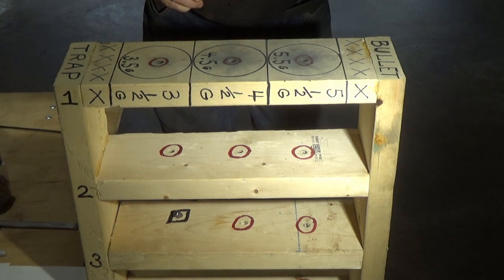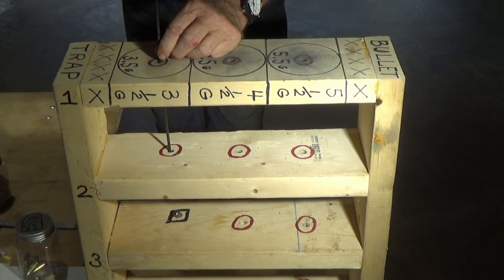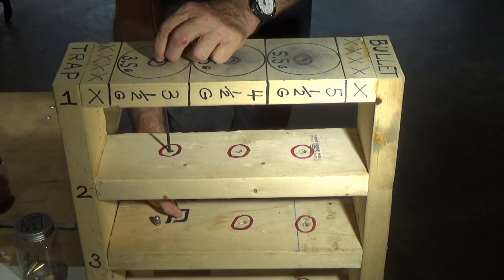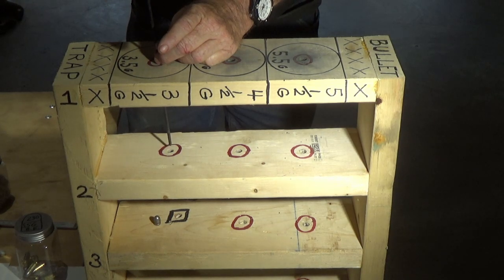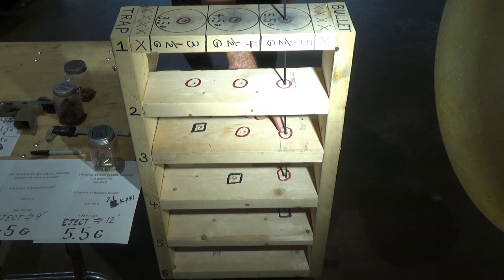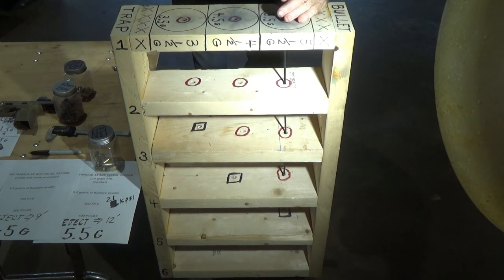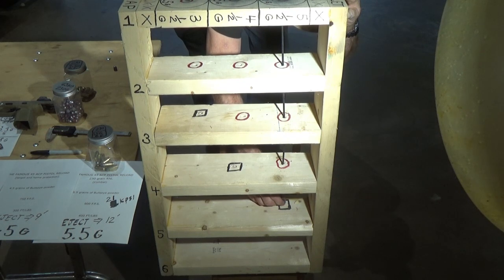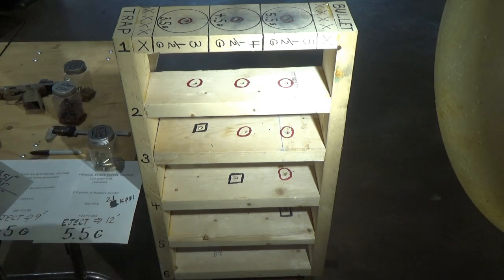BULLET TRAP DISCUSSION + shoot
This bullet trap made from cheap 2x6's tells a bunch of information about the 45ACP in round nose lead RELOADS.  Three different power levels are fired and anlyized for your learning